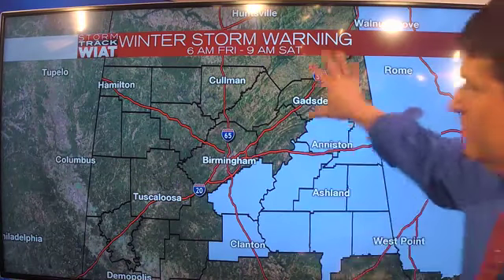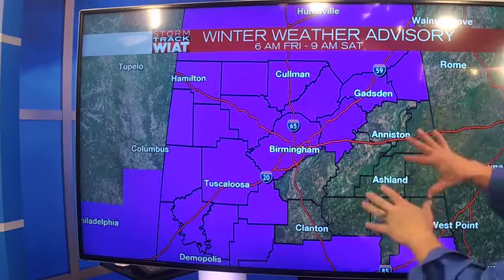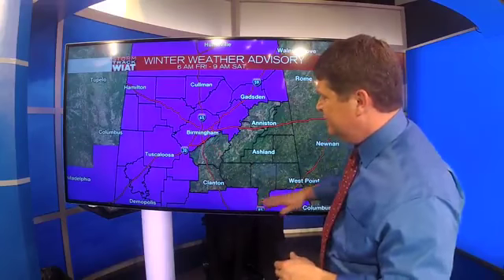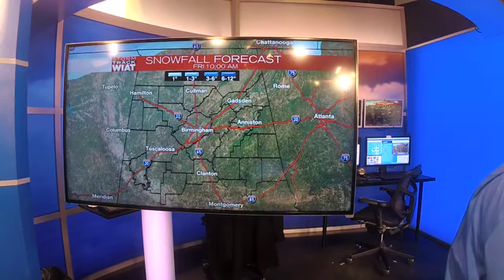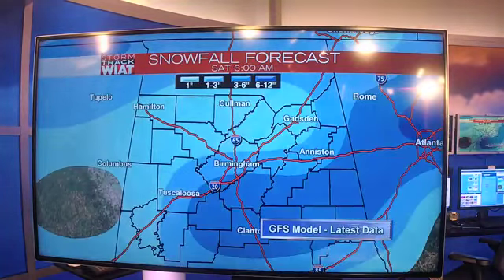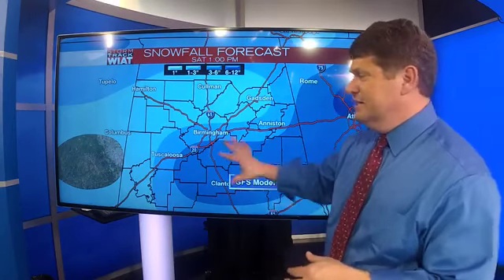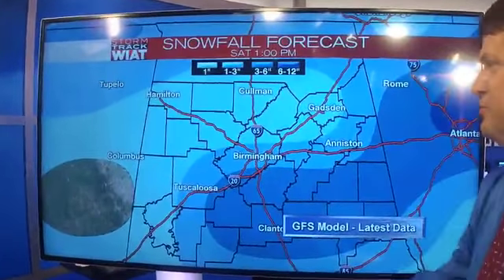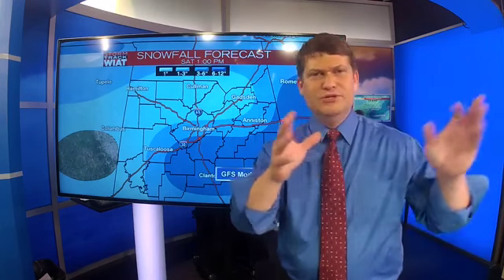Winter Warning Update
WIAT42